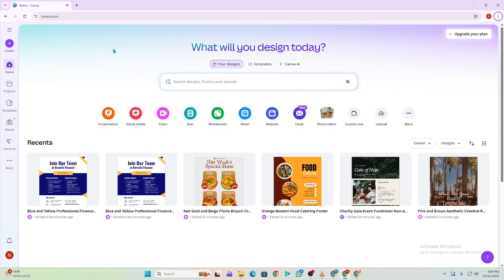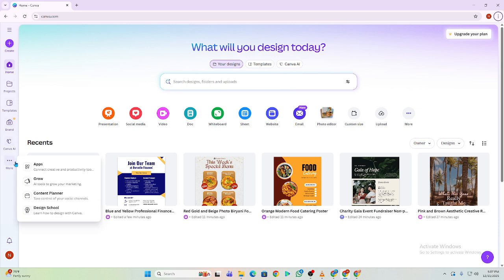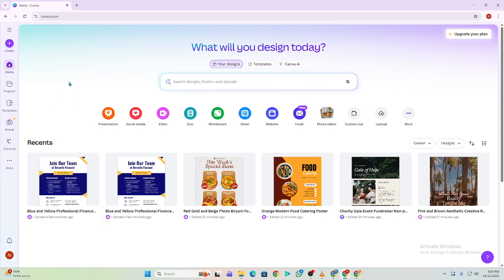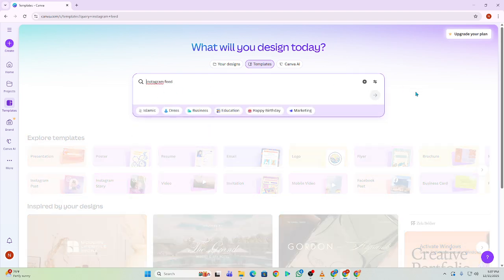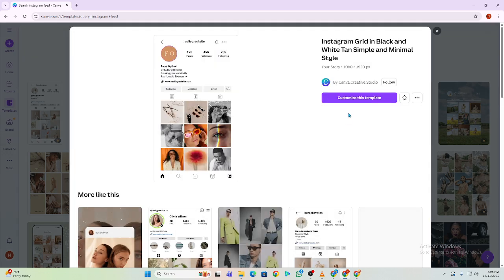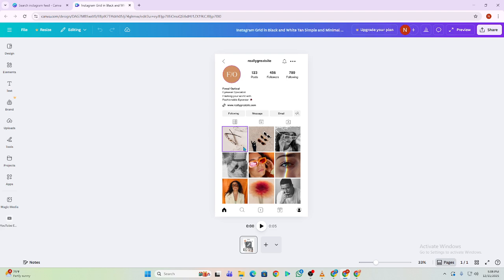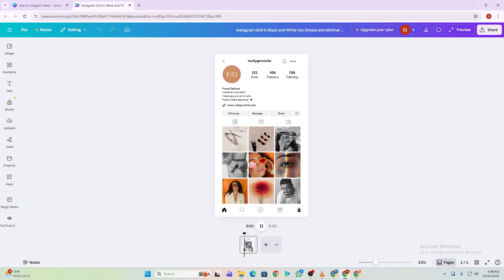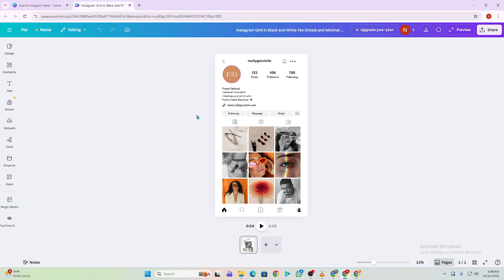How to Design a Beautiful Instagram Feed with Canva Full 2026 Guide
In this video, you’ll learn how to design a beautiful Instagram feed with Canva in this full 2026 guide, including how to create cohesive layouts, choose colors and fonts, plan posts, and make your Instagram profile visually appealing. This step-by-step Canva tutorial helps you build an attractive and professional Instagram feed effortlessly.